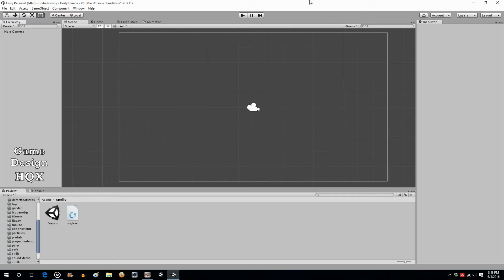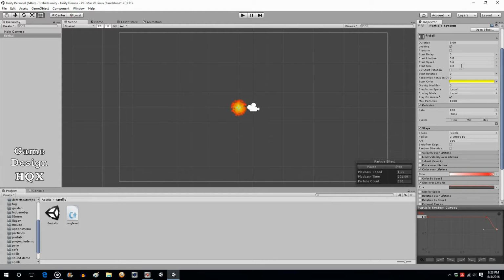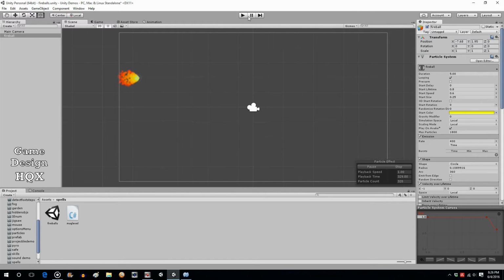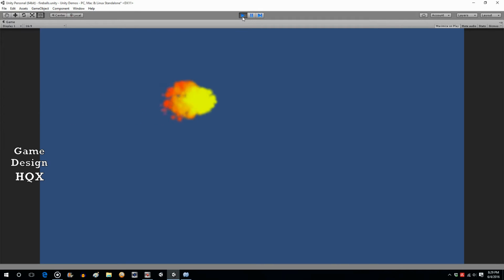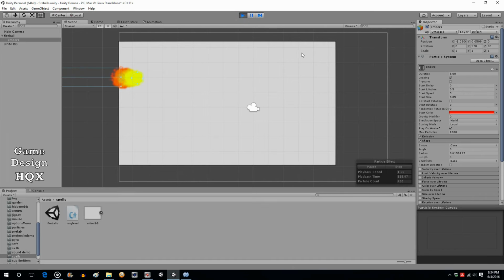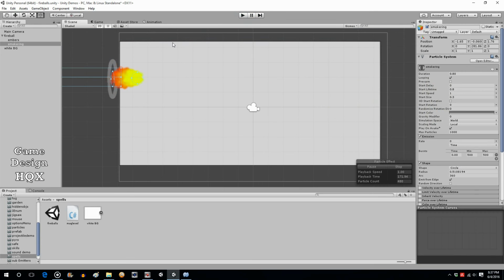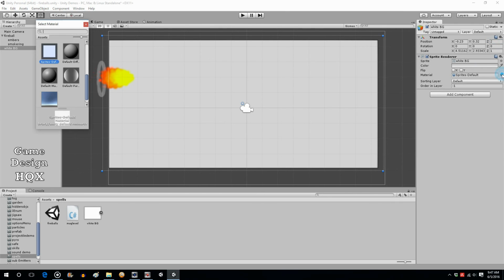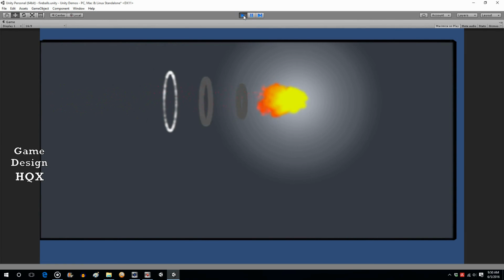Unity 5 - How to Make Fireballs in Video Games- Particle System Tutorial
How to make a fireball with an ember trail, smoke rings and cast light on surrounding objects.

Reposted for additional content.